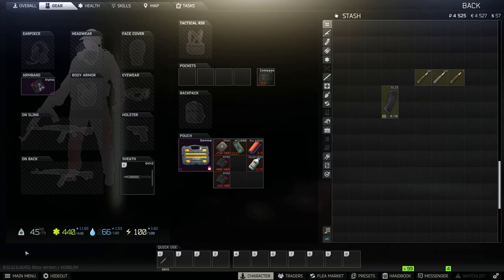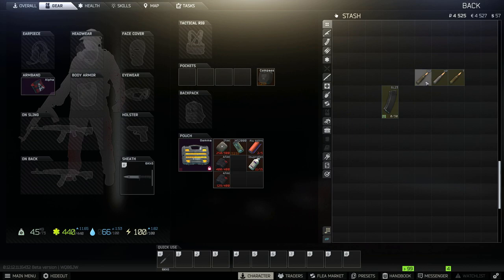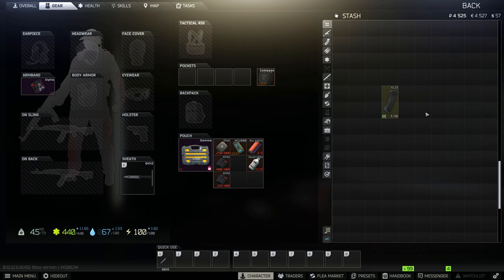Ammo mixing idea | EFT 0.12.12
An idea for how to easily mix ammo patterns into magazines.